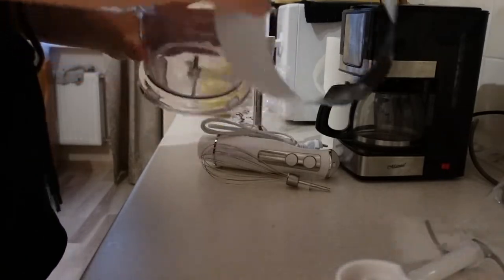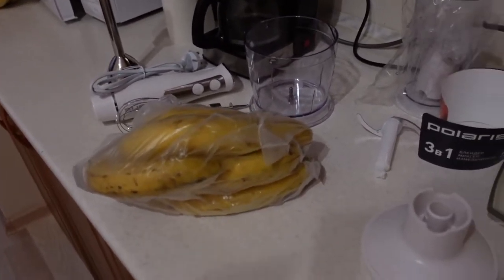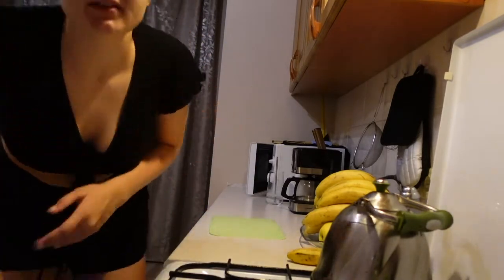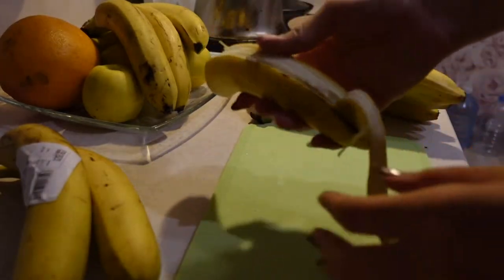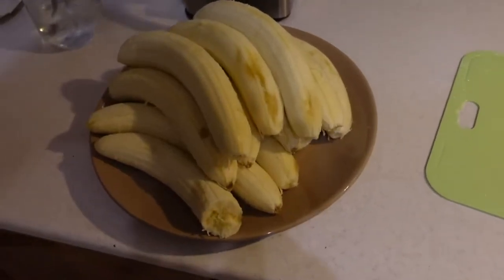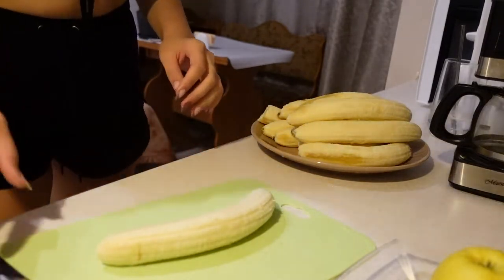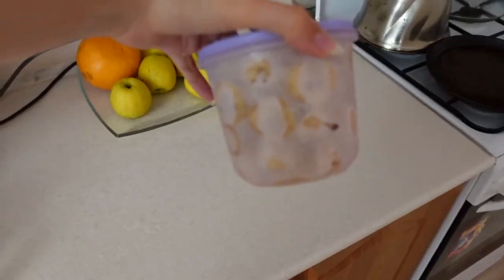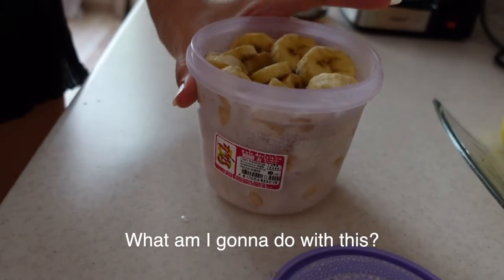Protein banana ice cream recipe | first vlog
Hello, guys! Today I have posted my first video of me doing blender unpacking, preparing coffee and protein banana ice cream at home. Hopefully you like it and will try to prepare yourself.

Ingredients are
frozen bananas
any berries you like or have
protein powder (mine's chocolate)
coconut (not necessary)

put everything in a blender, blend and you are done